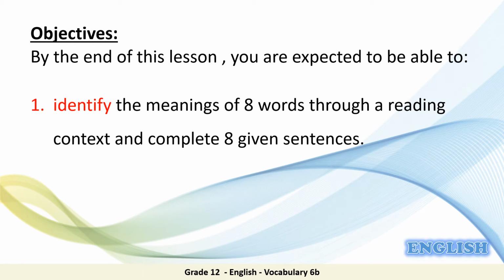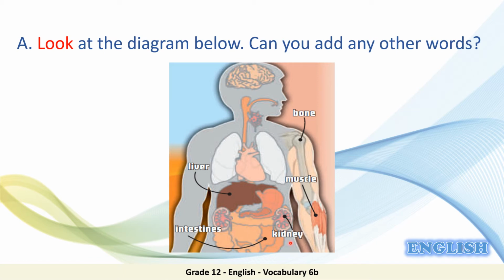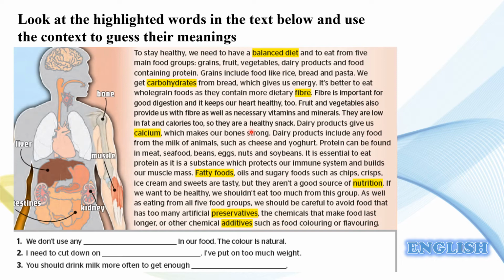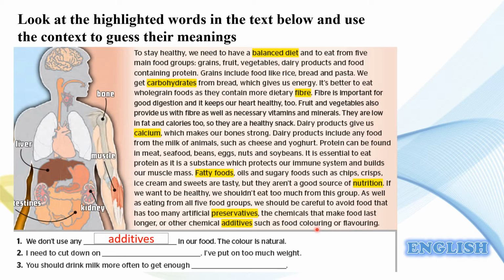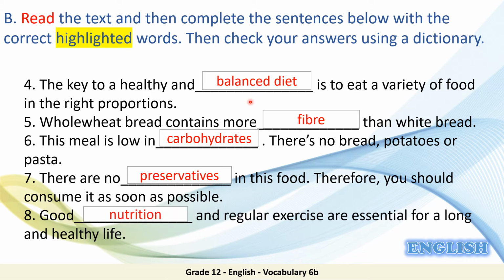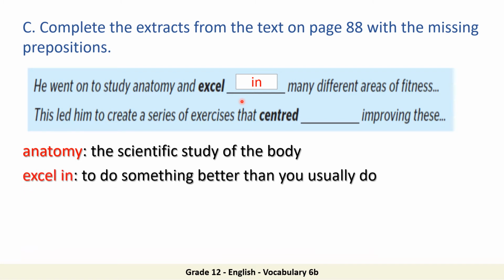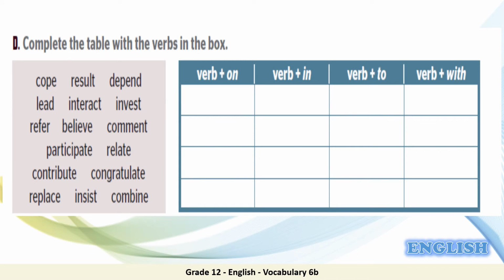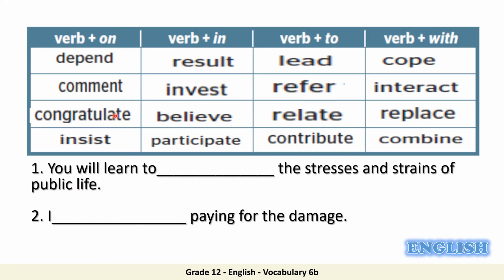Grade 12 Technology English Vocabulary 6b